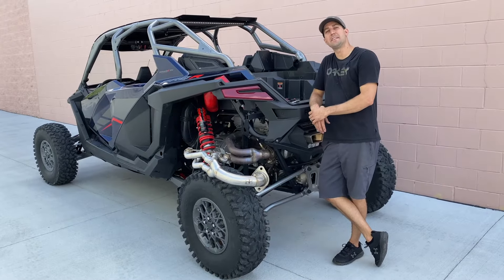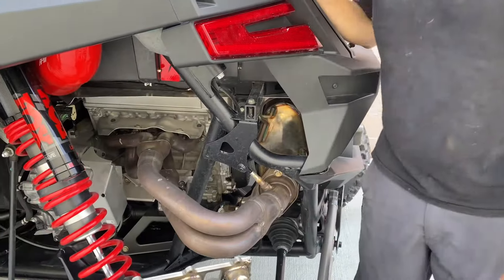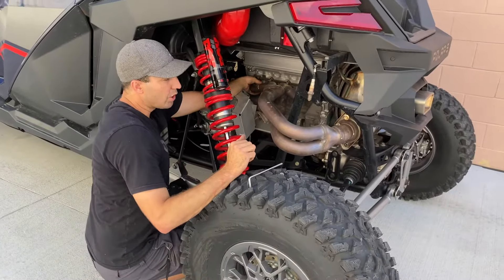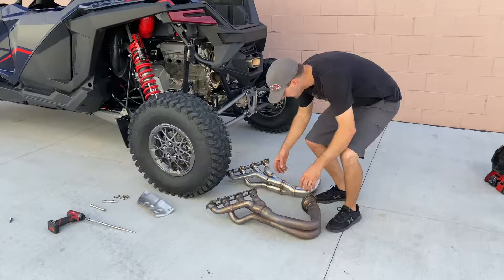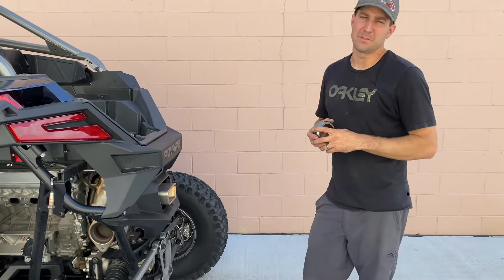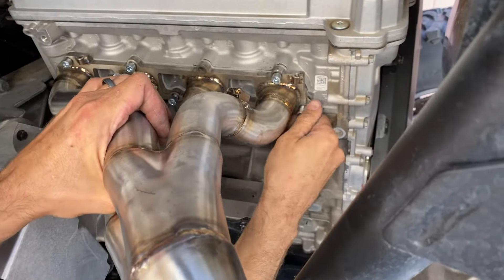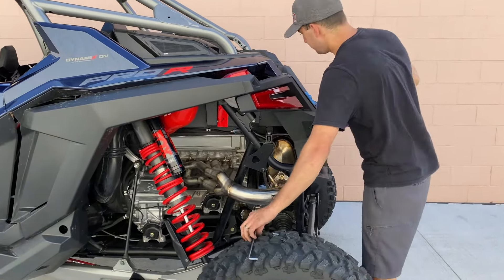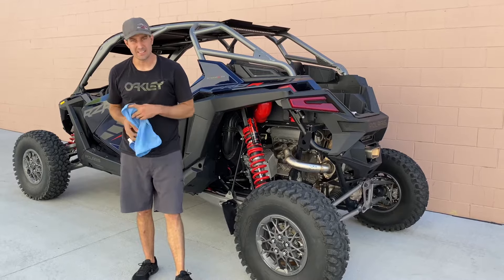RZR Pro R " Big Core Head Pipe " Header Install! RPM SxS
▼Pro R Head Pipe Available Here ▼

First less start with saying the RPM Big Core HeapPipe is a direct bolt on head pipe that retains the stock heat shield and can even bolt to the factory muffler ( or any aftermarket muffler that will bolt to a factory head pipe ). The RPM Big Core HeadPipe has a smoother than stock flowing inner core with less restrictive interior design than that of the OEM head pipe. This was achieved by not only slightly increasing the manifold size to better port match the gasket and cylinder head ports but also the size of the 4 "smaller pipes" after the manifold.  The 2 "medium sized" pipes are also increased in diameter, but decreased in length almost completely by eliminating the 2-1 factory section & incorporating it into the unique 4-2-1 collectors. With the decrease in the 2" section of the 2-1 RPM has drastically increased the 3" sections length while allowing it to make a smooth bend around the frame rail towards the muffler. The 3" section is much closer to the frame rail allowing for less exhaust pipe exposed and creating more tire clearance. In addition to the factory O2 sensor retaining its stock location, next to it is an added O2 bung for those with an added O2 monitor or data logger. All of this happens between the 10mm thick header flange, and OEM replicated muffler flange! Each head pipe includes new kit of grade 8 allen head hardware & gaskets are optional at a discounted price!
Brushed 304 Stainless
Fully Tig Welded
Highly Efficient Collectors
OEM Fitment & Uses OEM Gaskets
Retains Factory Heat Shield
Dual O2 Bungs
10.5 LB's
No Tune Required

Time Stamps:
00:00 Start
0:55 Tools Needed
1:16 Removal of OEM Header
4:42 Install of RPM Header
8:39 Finishing Steps